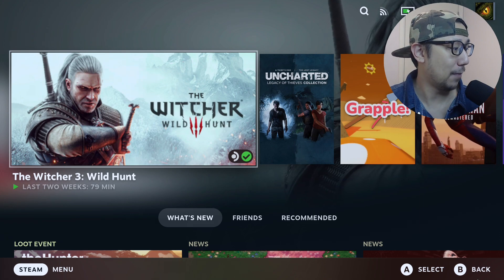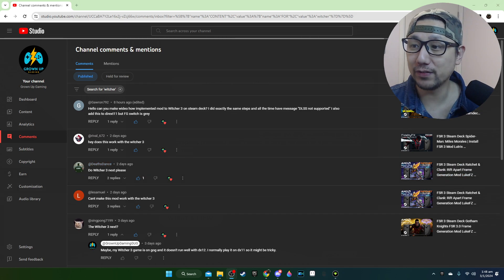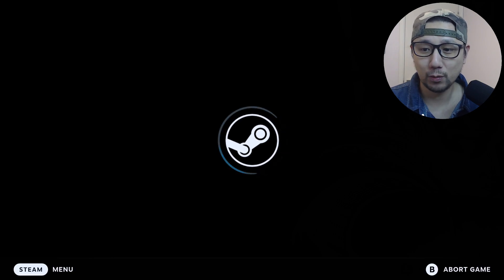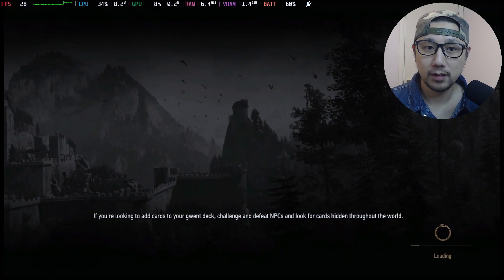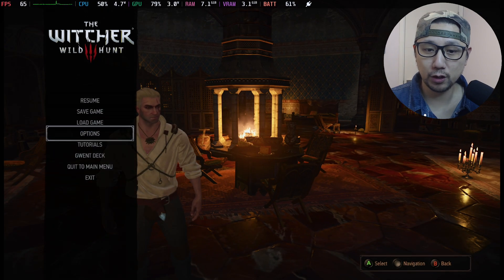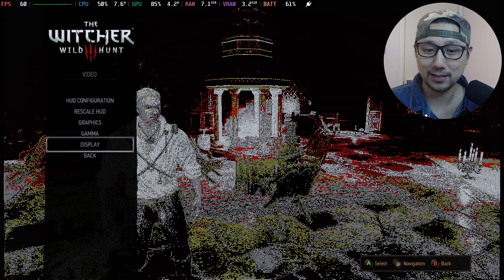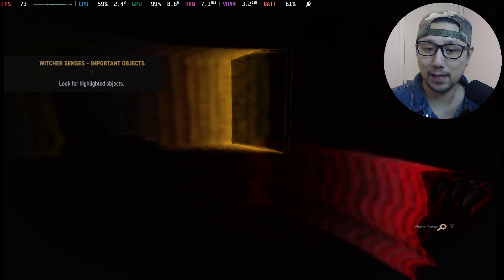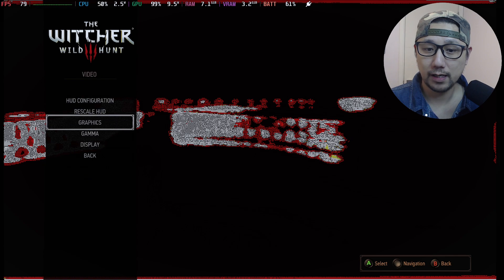FSR 3 Steam Deck The Witcher 3 | Frame Generation Mod by LukeFZ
Let's check out FSR 3.0 Frame Generation Mod by LukeFZ on Steam Deck SteamOS The Witcher 3.